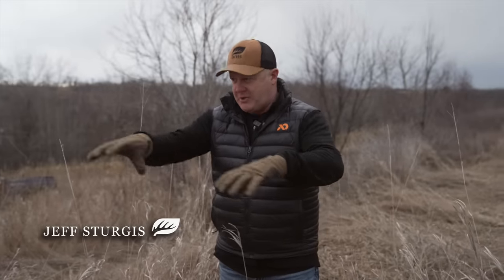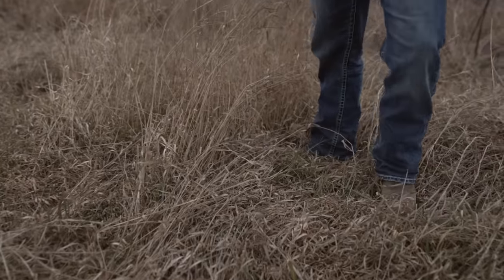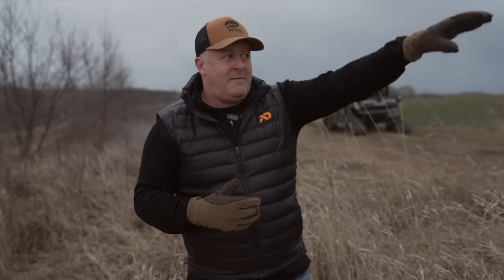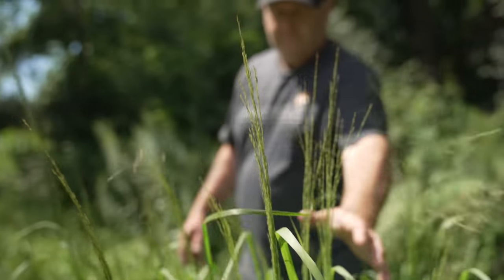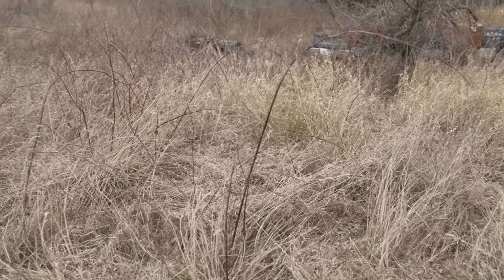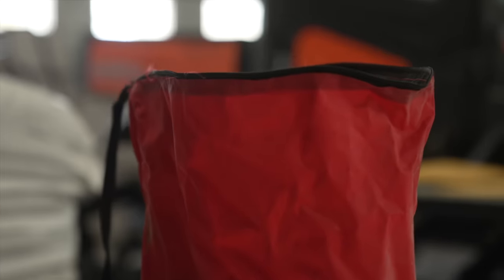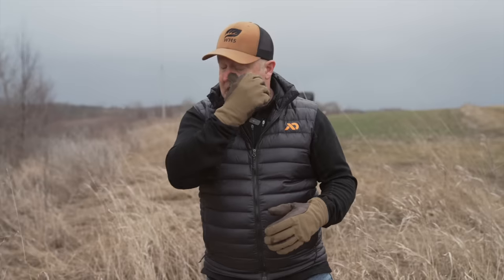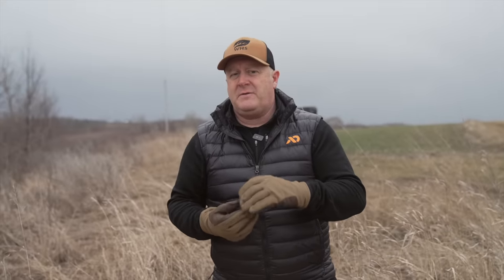EZ Switchgrass Recipe For Old Fields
This is a highly proven and EZ recipe for establishing switchgrass on your land BUT, you have to follow these directions completely...

*All 19 of our 2024 WHS Pure Wildlife Blends are available for purchase right now, including our Switchgrass blends!

*Would you like to make sure that you aren't falling into bad planting practices? Then you should check out my books, seed, hunting and habitat design web classes, podcasts and hundreds of deer strategy articles: